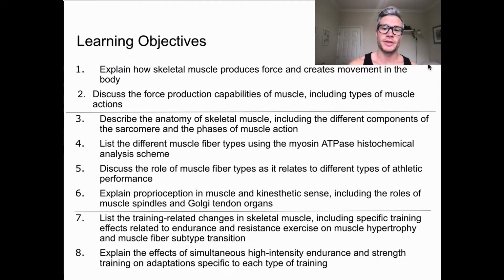KIN 163 - Intro to Skeletal Muscle Chapter